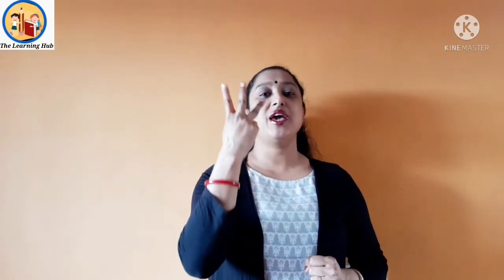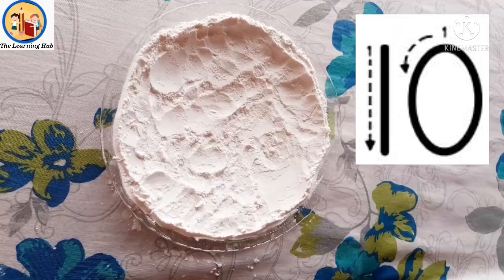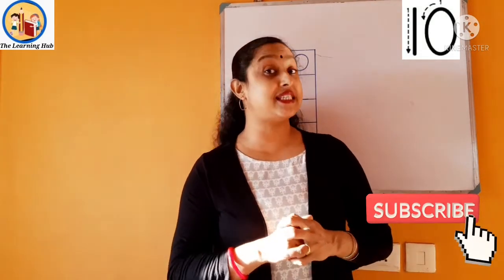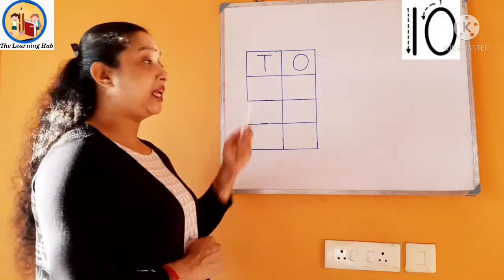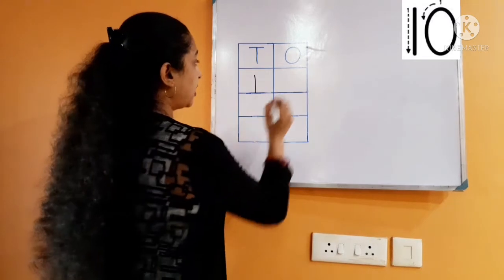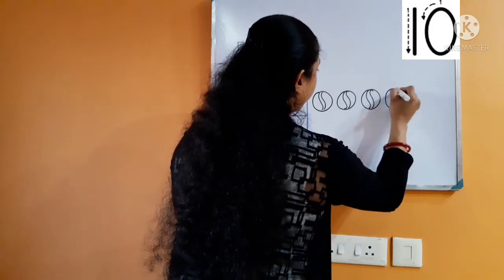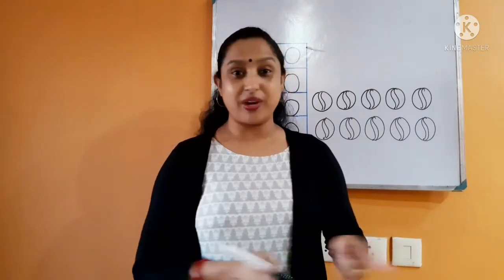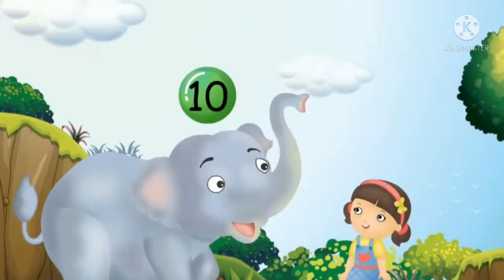How to teach number 10 to nursery kids/ Best way to teach number 10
How to teach number 10 to nursery kids
Tutorials for D.Ed students to teach number 10 to toddlers